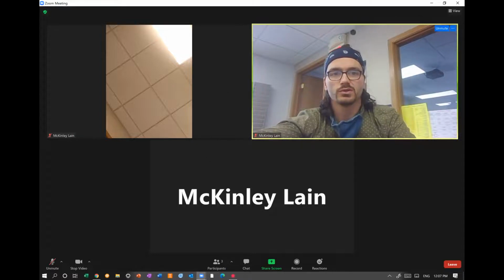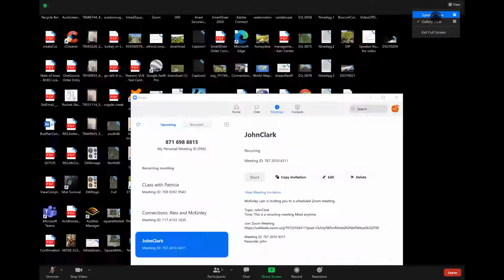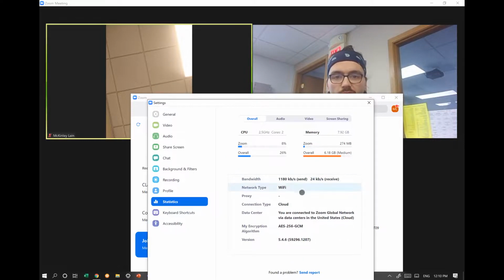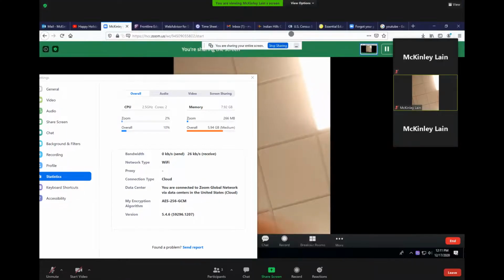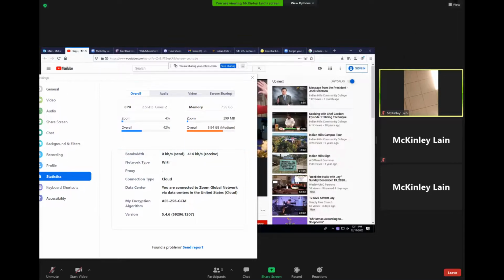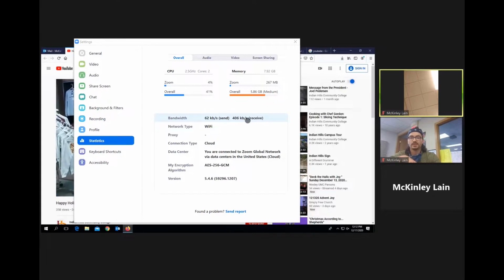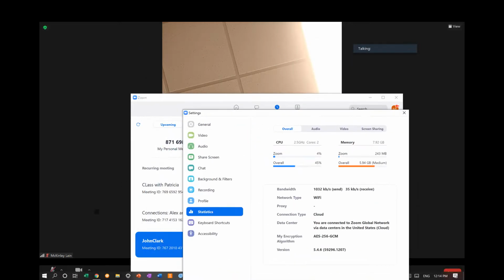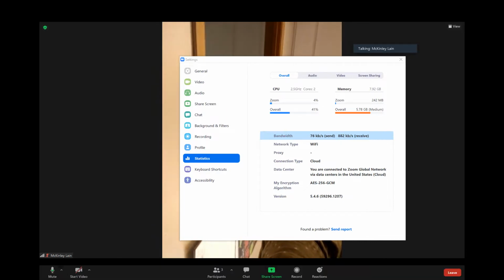Reducing bandwidth used for students with limited bandwidth internet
This is quick video about how educators can instruct students how to make adjustments on Zoom to decrease the required bandwidth if they are having a slow connection.  There may be more ways to further help the issue, but this is a start.

Instructions for student:
Enter full screen by clicking the view tab on the top right and selecting full screen
Click view again and select "Speaker View" or "Standard"
Then click the "minus" sign in the window with the video thumbnails

Used screen recorder by Animotica and Zoom meetings.